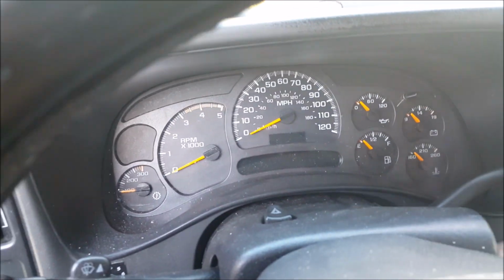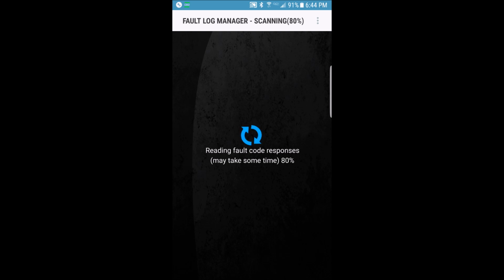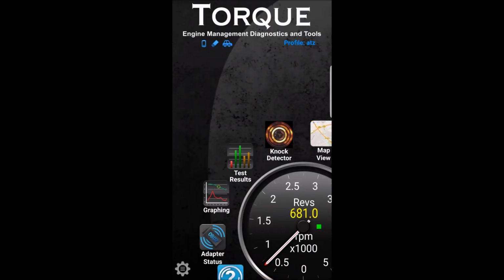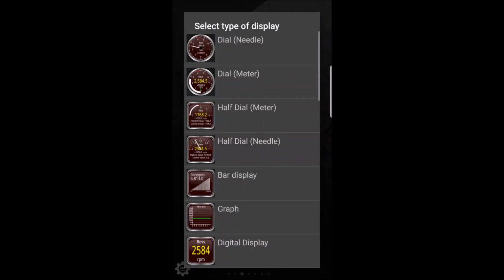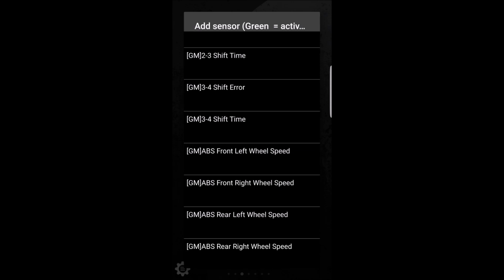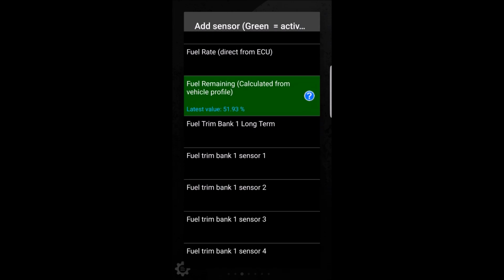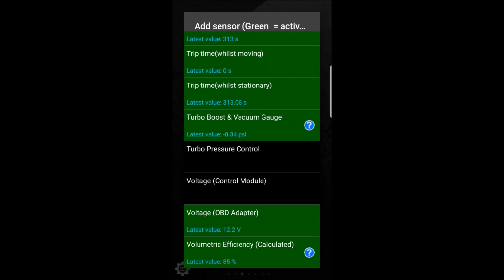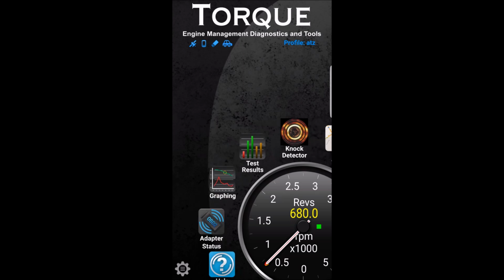torque pro obd2 scanner for android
like sub share comment